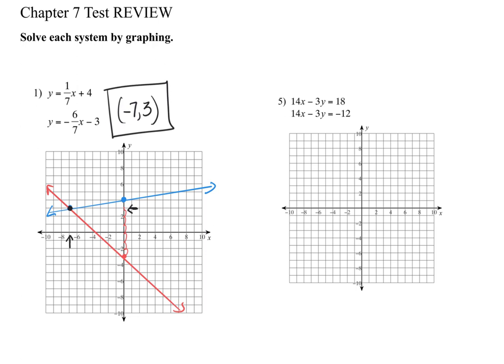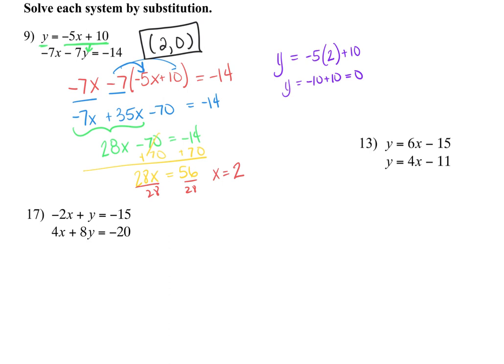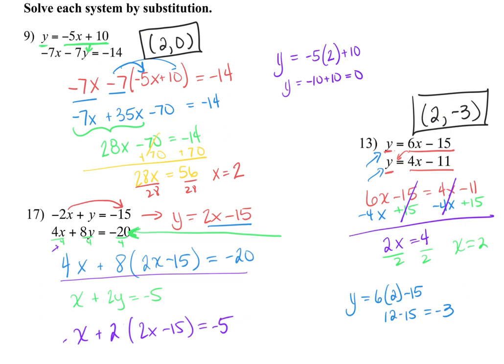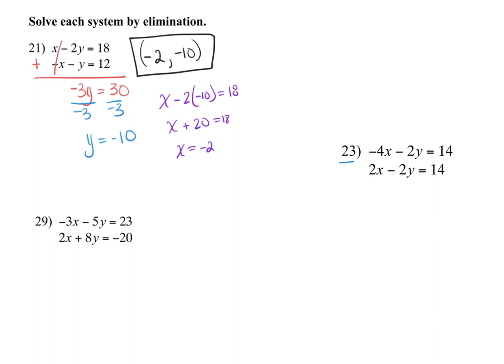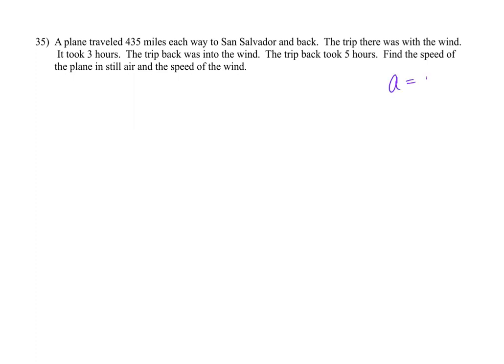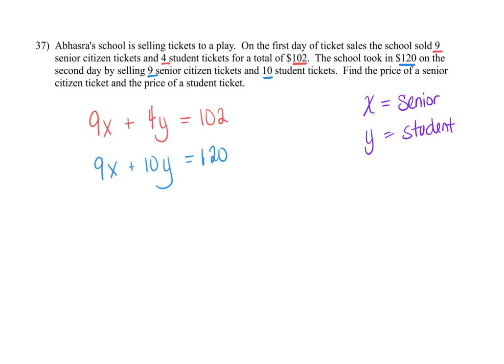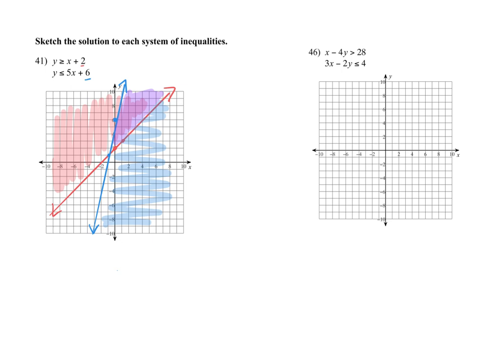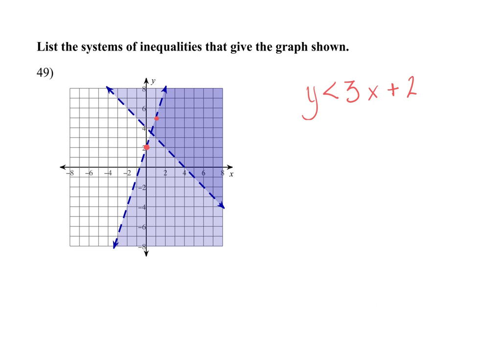Algebra I Ch 7 Test Review